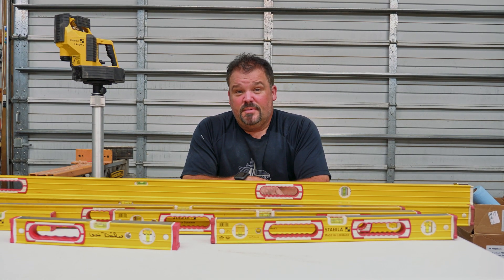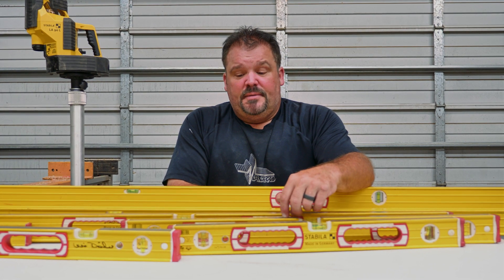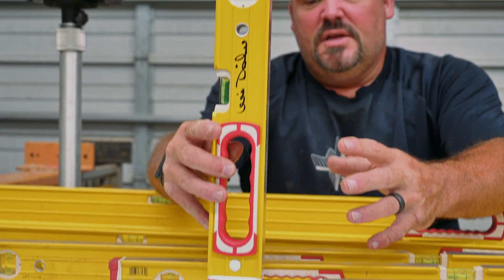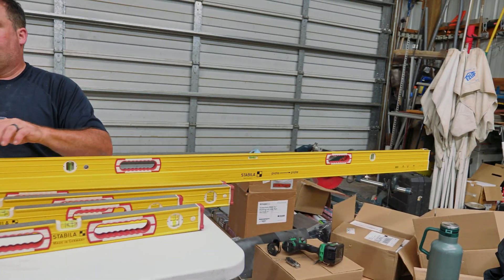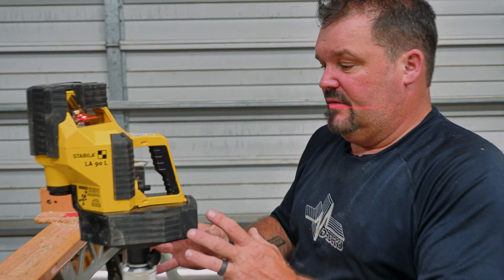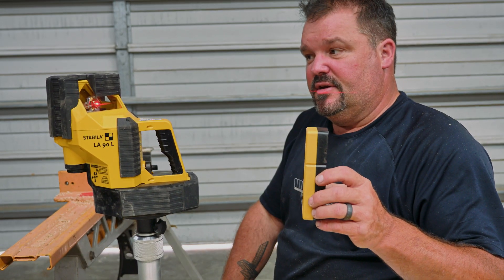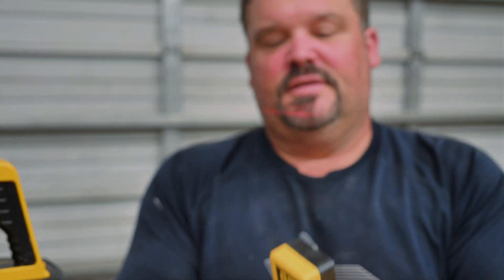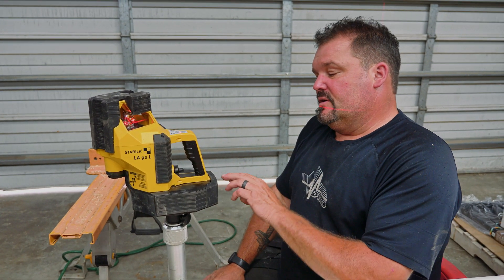STABILA || Dr Decks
Stay level